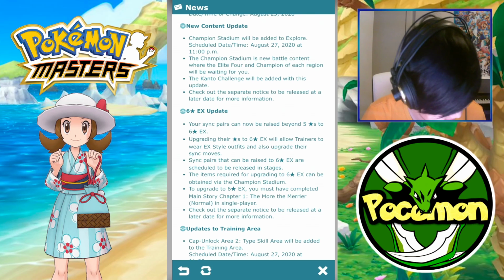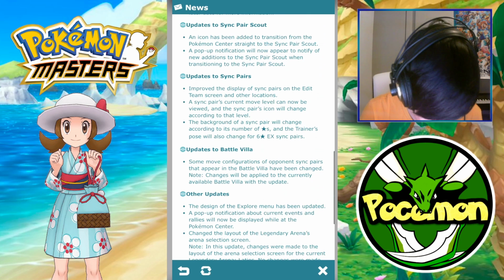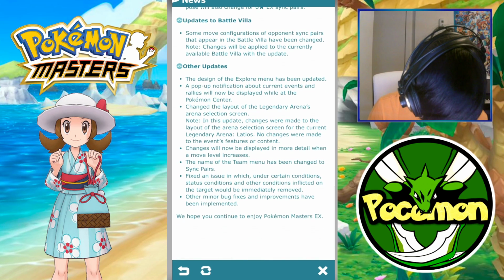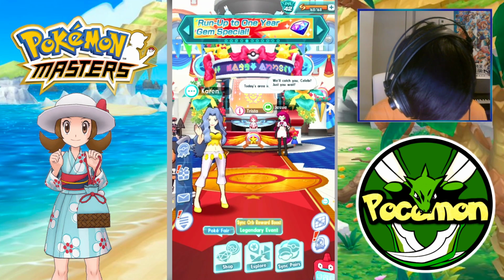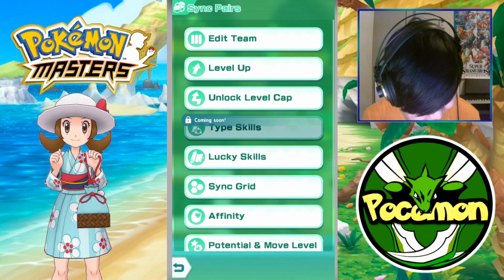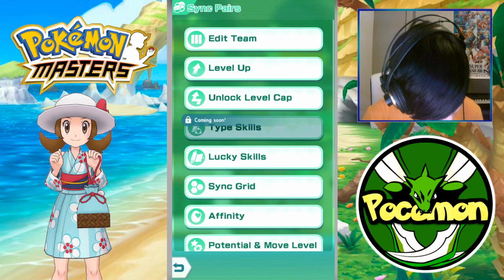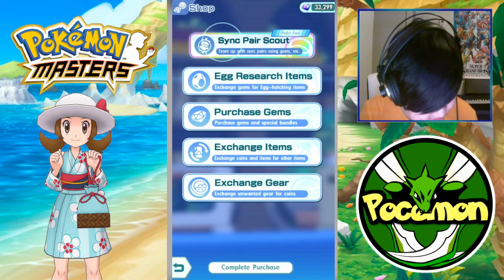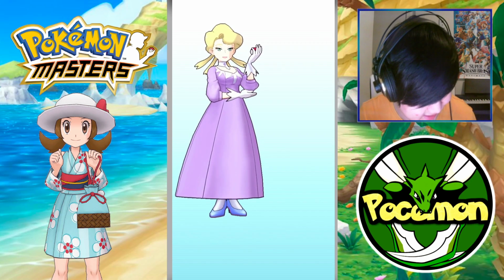NEW UPDATE! 125 LEVEL CAP! TYPE SKILLS LEVEL 4! NEW UI! | Pokemon Masters EX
Video Title: NEW UPDATE! 125 LEVEL CAP! TYPE SKILLS LEVEL 4! NEW UI! | Pokemon Masters

Going over the new update in Pokemon Masters EX!